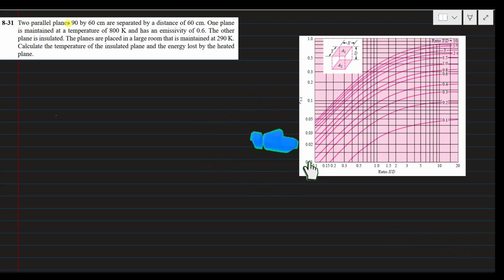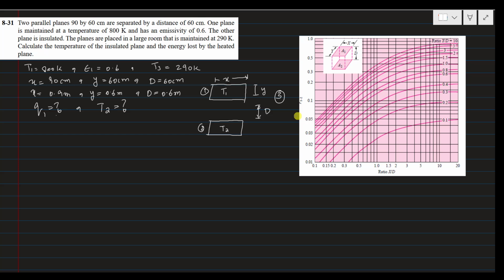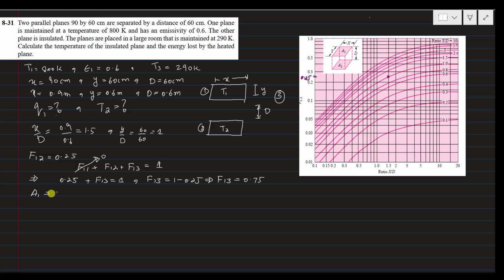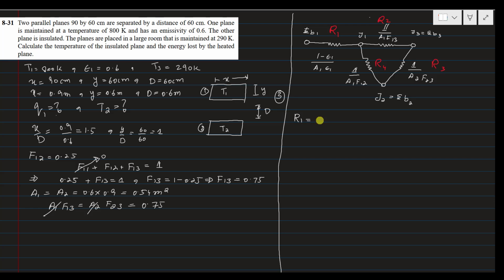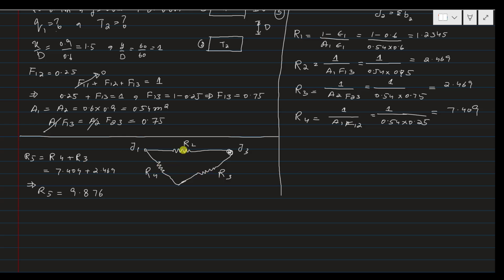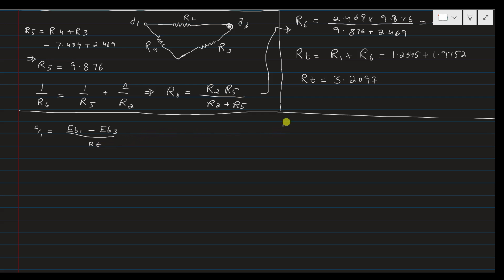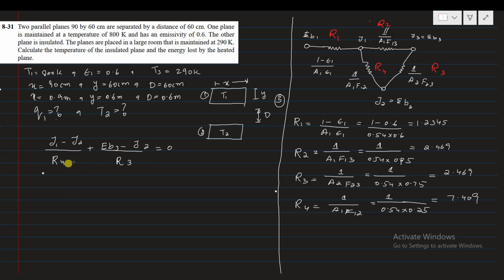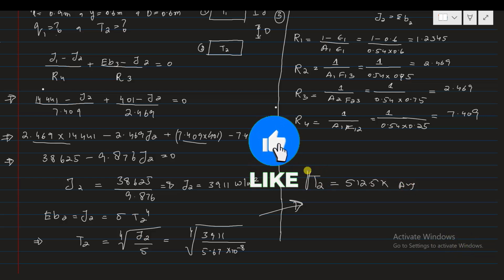8.31 Calculate the temperature of the insulated plane and the energy lost by the heated plane.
Two parallel planes 90 by 60 cm are separated by a distance of 60 cm. One plane is maintained at a temperature of 800 K and has an emissivity of 0.6. The other plane is insulated. The planes are placed in a large room that is maintained at 290 K. Calculate the temperature of the insulated plane and the energy lost by the heated plane.